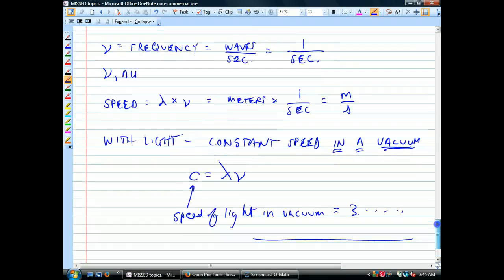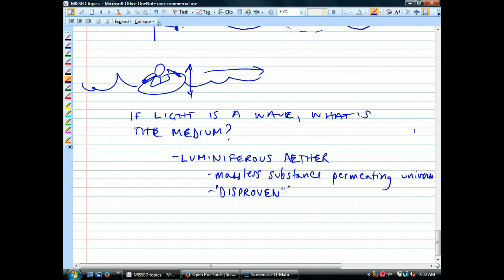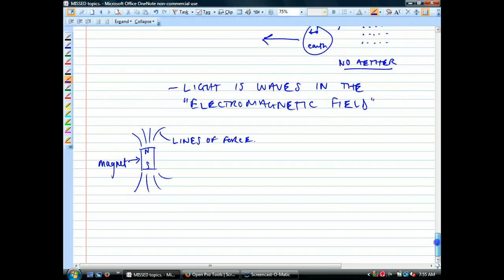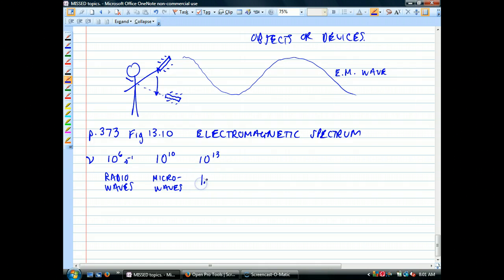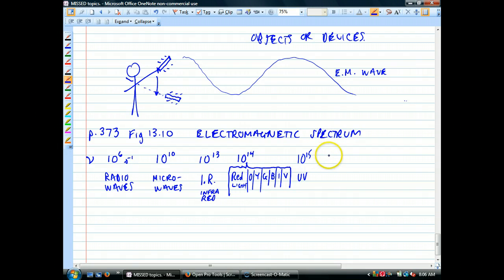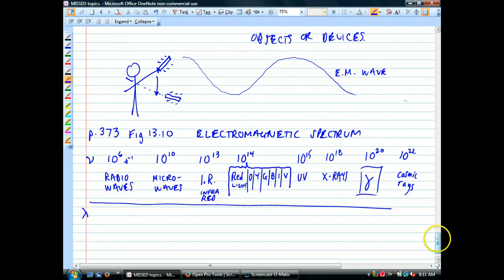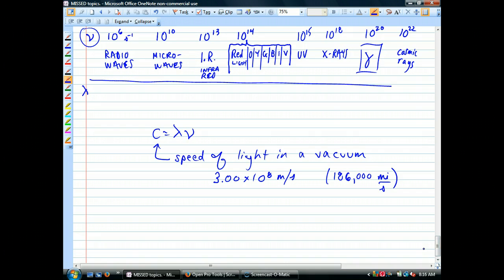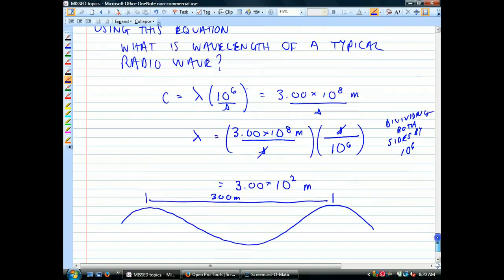Light as a wave, P1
Dr. Green explains electromagnetic waves and c = lambda * nu